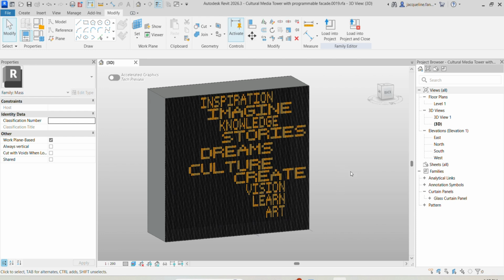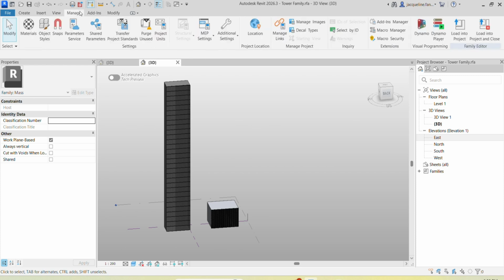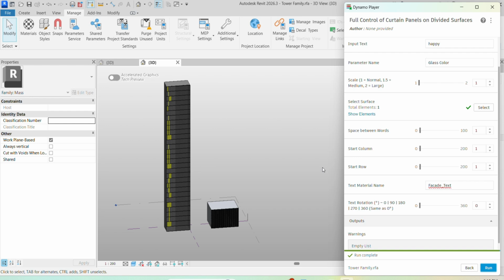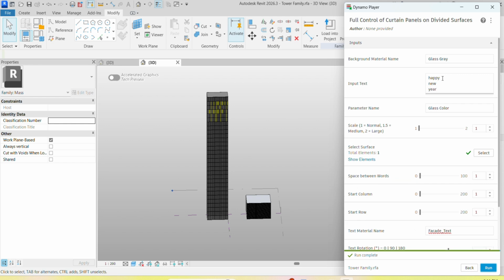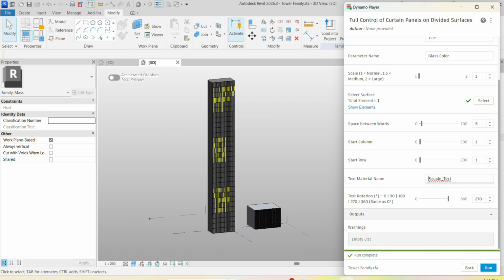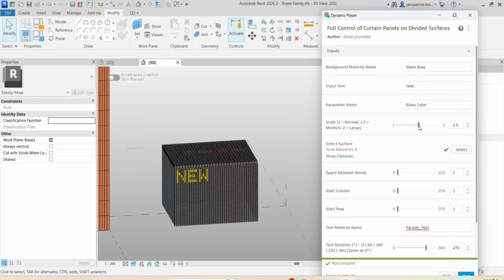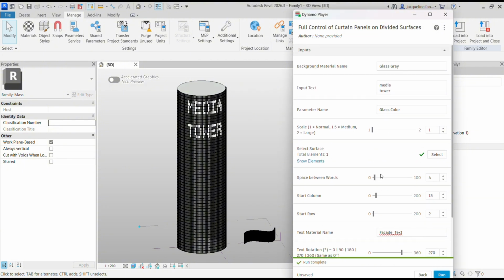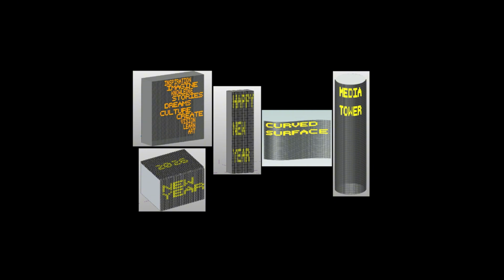Revit Automation Tool - Smart Text on Curtain Panels (Dynamo + Python)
This video presents a Revit automation tool developed using Dynamo and Python, designed to enable precise and flexible control over curtain panels.

The example shown uses text as a clear demonstration of control, but the same logic can be extended to generate shapes, patterns, and other parametric elements on curtain panels.
The goal of this tool is to simplify workflows that are traditionally difficult to manage in Revit, turning complex panel control into a structured, reusable automation process.